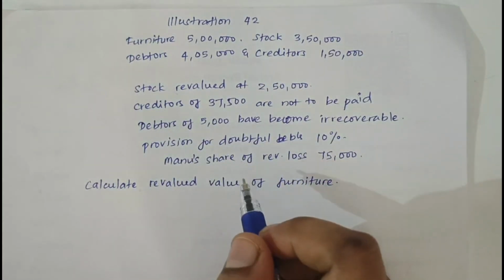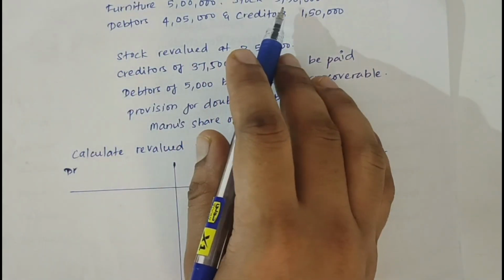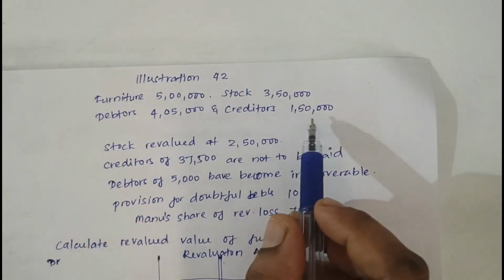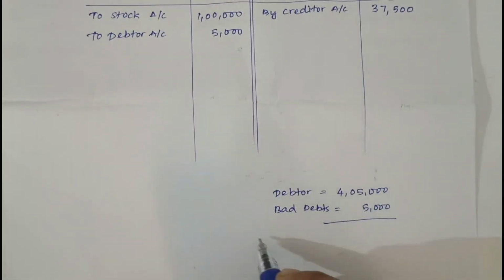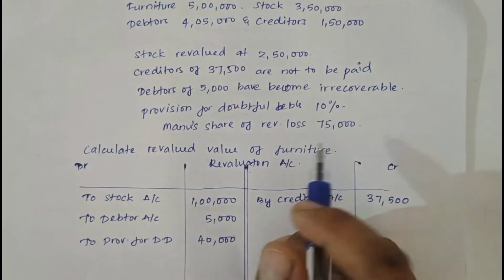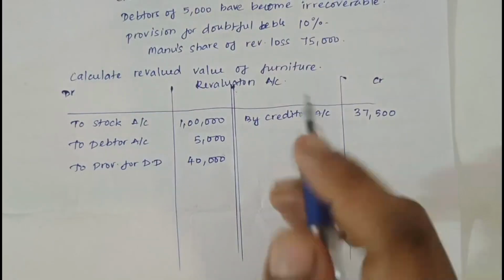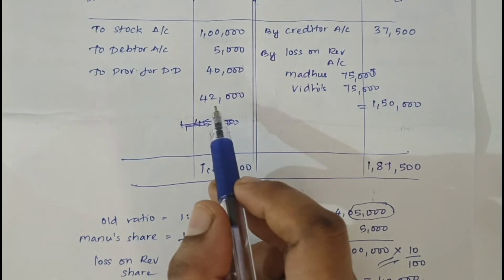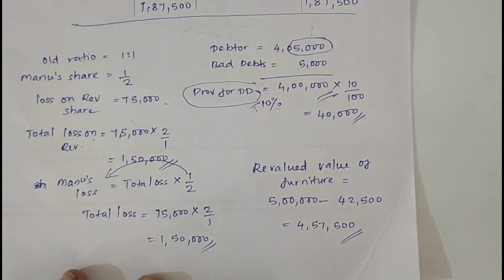Illustration 42 Admission of a partner - T.S GREWAL'S 2025 EDITION - Class 12 accountancy